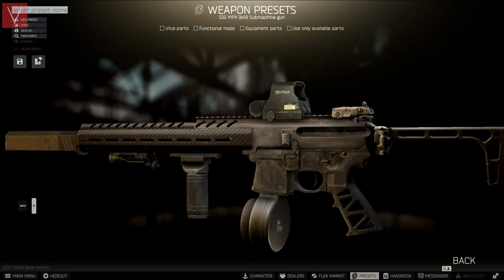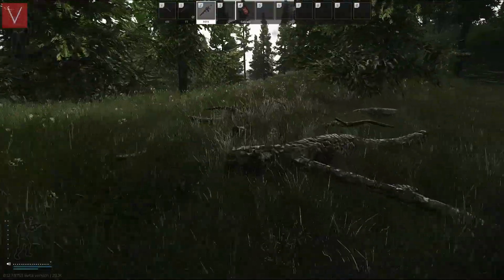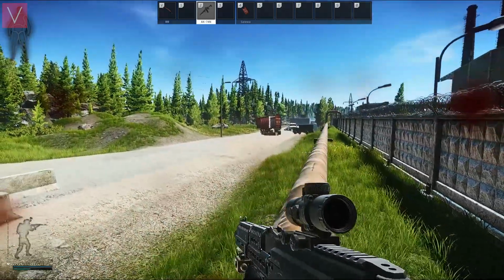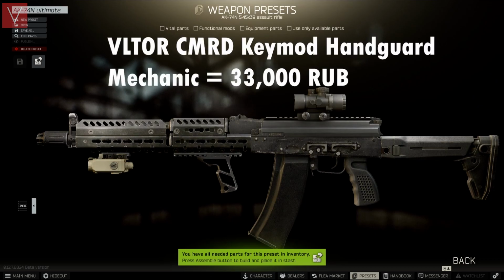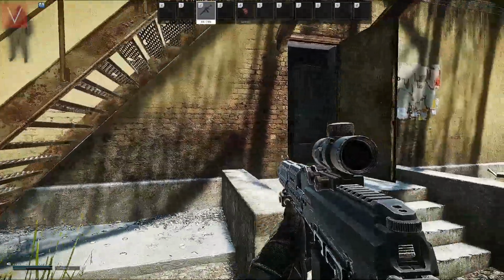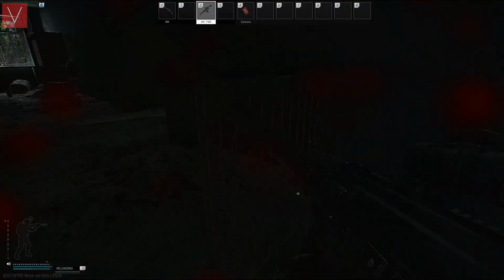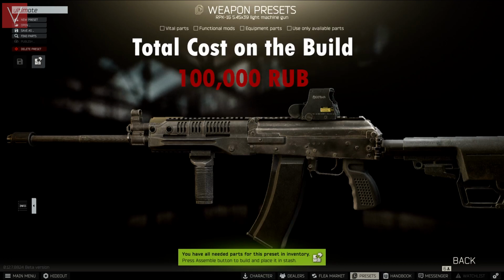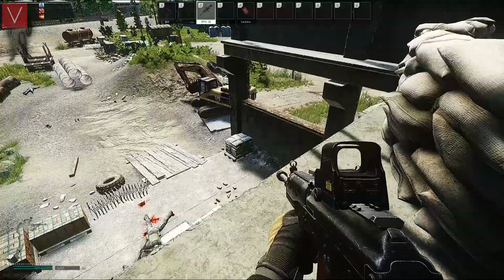Underrated Weapon Builds | Escape From Tarkov | V-Play | 12.7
Escape From Tarkov by V-Play

Hey everyone, welcome to the channel for another Escape From Tarkov video. In this one, I've got some builds for a few weapons I would say are underrated by the community at large, even if they are used heavily by a niche portion of the community.